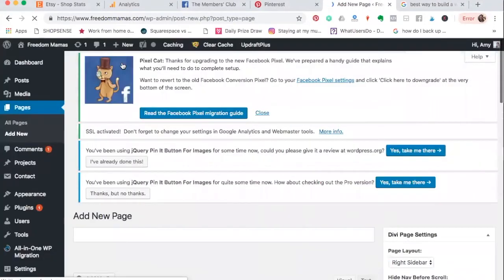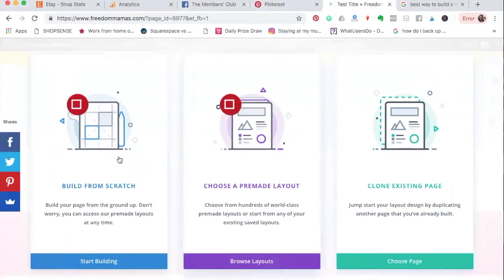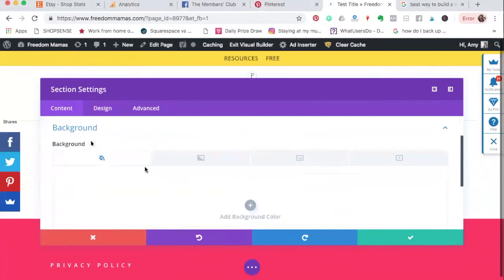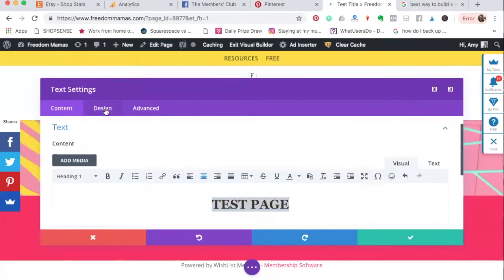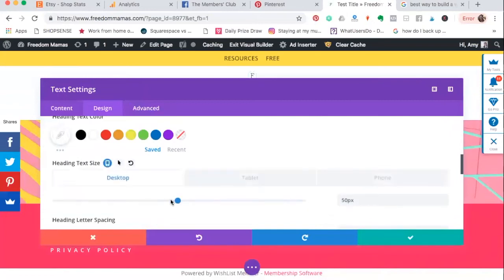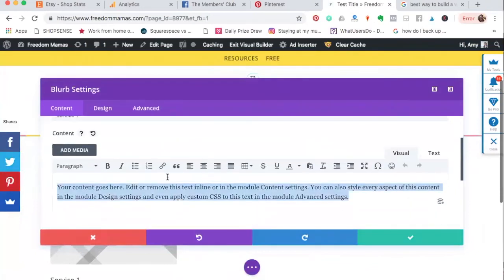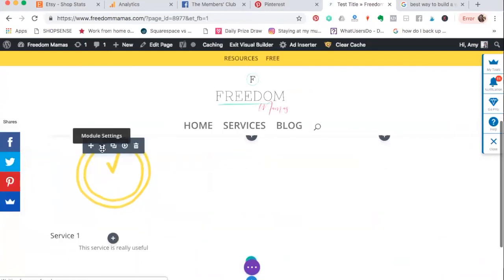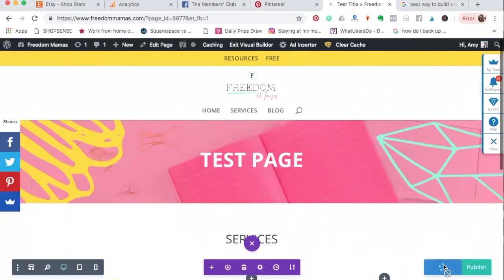How to use Divi to build a webpage - a basic overview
This video is part of a blog post about why I switched to Divi after a failed course launch and how Divi saves me so much time compared to my old theme. To read more of the blog post head

If you would like to switch to Divi yourself, I would love if you would use my affiliate link (which means I will receive a commission if you sign up via my link) here's the